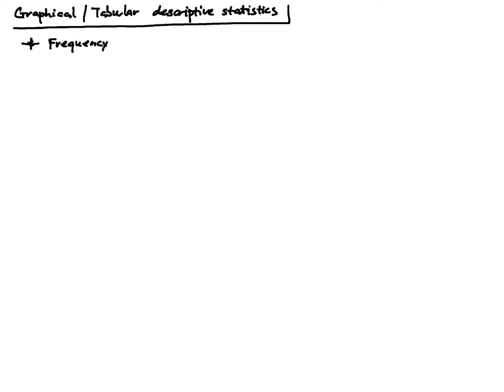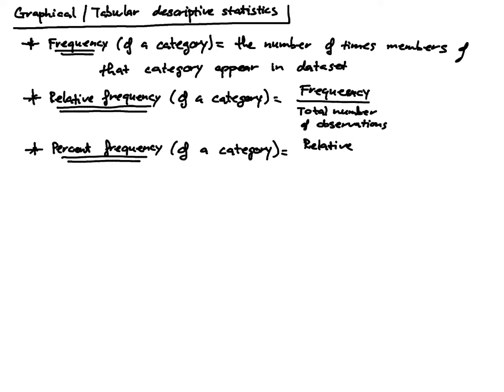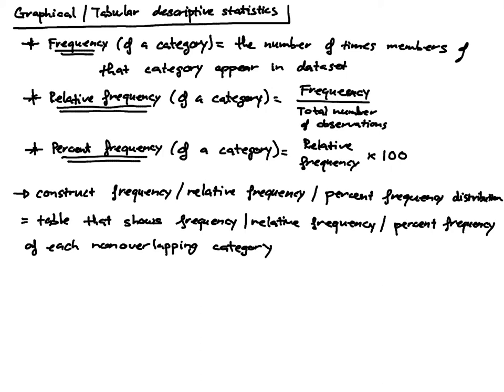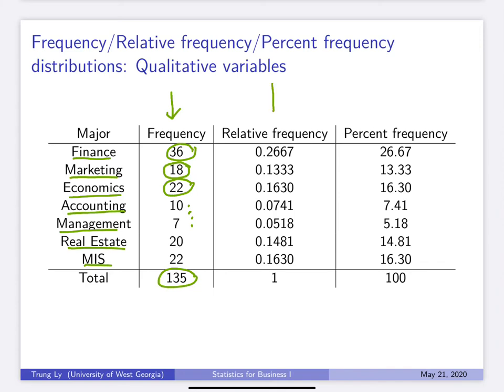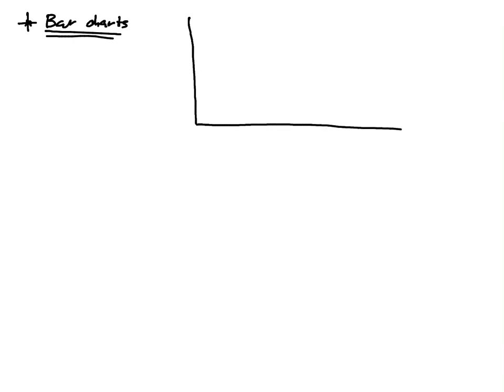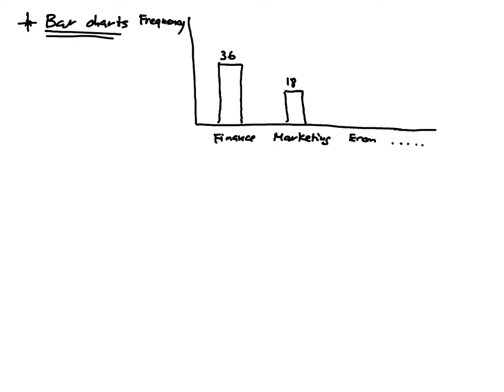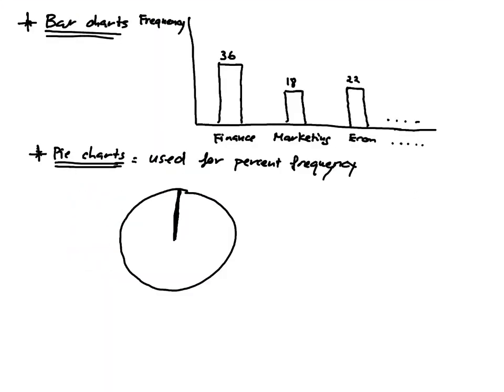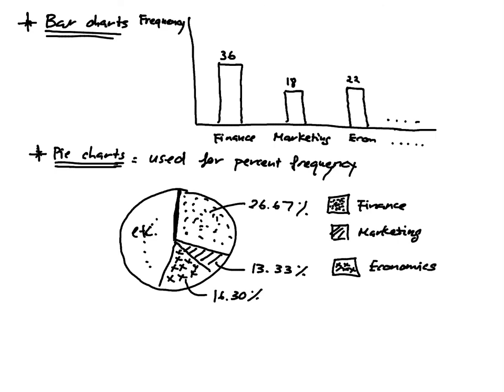Graphical/Tabular descriptive statistics - Qualitative variables